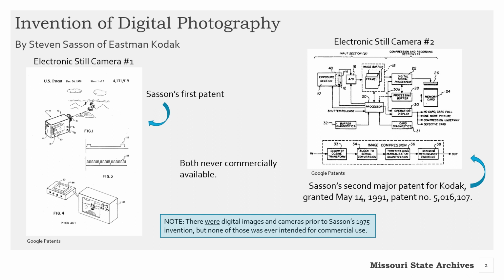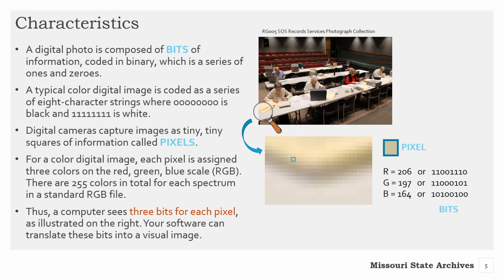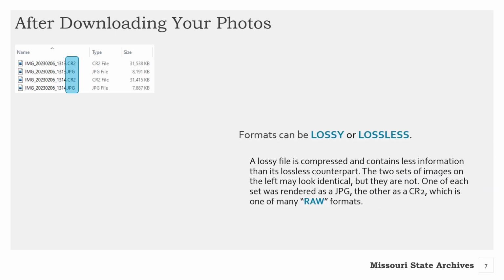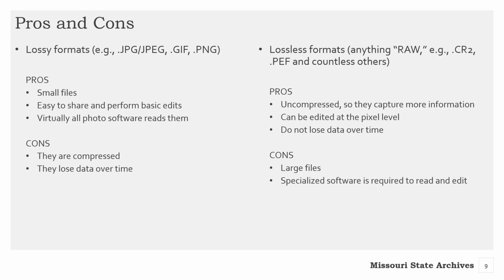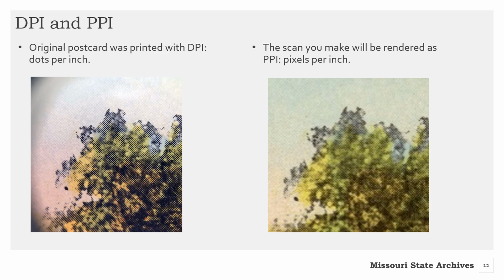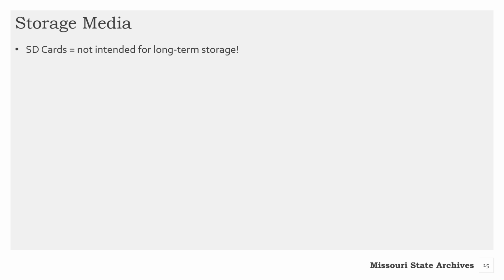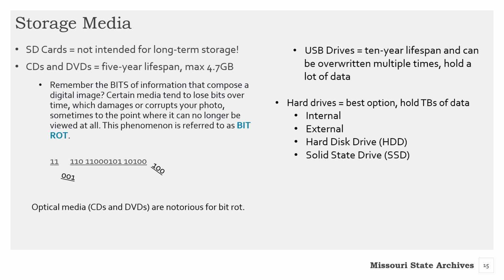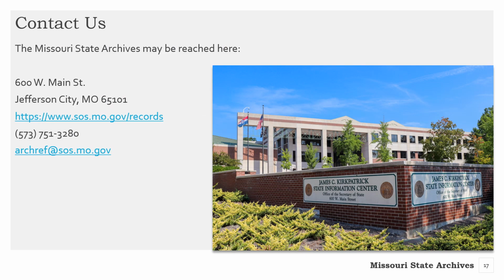Photograph Preservation Workshop (Module 6 - Digital Photography)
Module six of seven in a virtual Photograph Preservation Workshop developed through a FY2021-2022 State Board Programming Grant awarded to the Missouri State Archives and the Missouri Historical Records Advisory Board by the National Historical Publications and Records Commission.